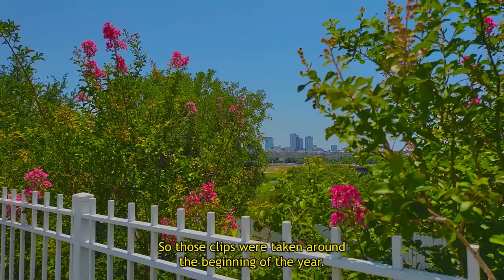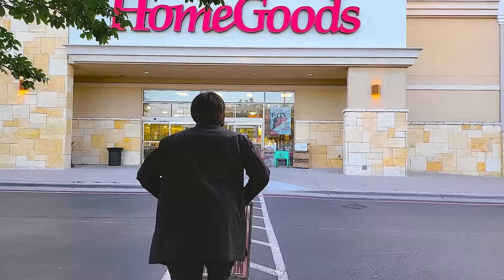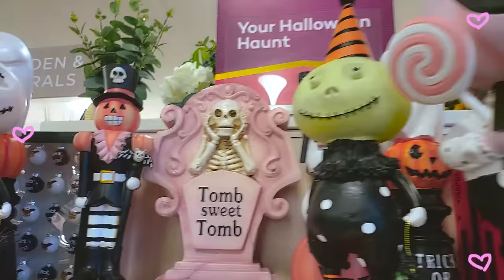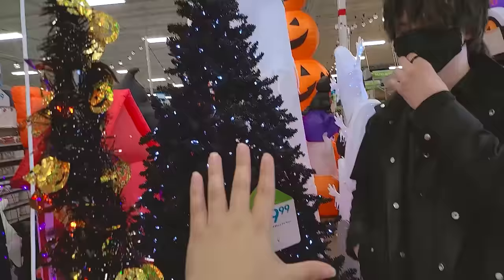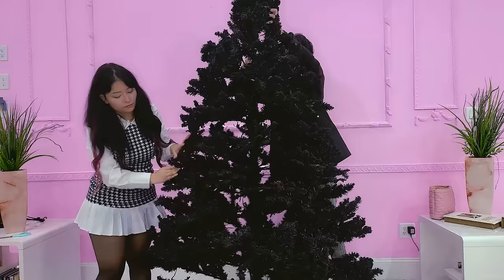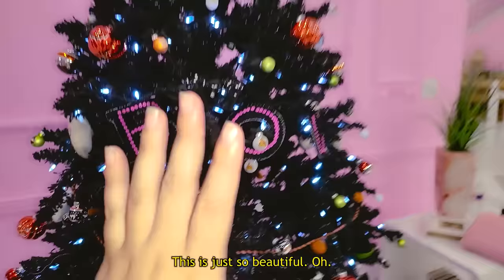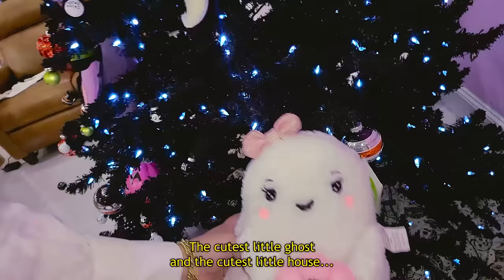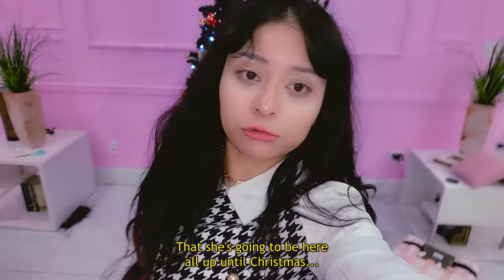shopping for pink halloween decor in july ♡ bc it's PINK-O-WEEN!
today i went on an adventure to homegoods to find the viral ghost pillows and a pink ghost blanket i want... well i'm ready to shop for anything pink halloween themed

*this video includes my best friend @levieclair  *

-FAQ-
why can't levi show his face?
my best friend values his anonymity and wants to keep his life private, please respect his wishes!